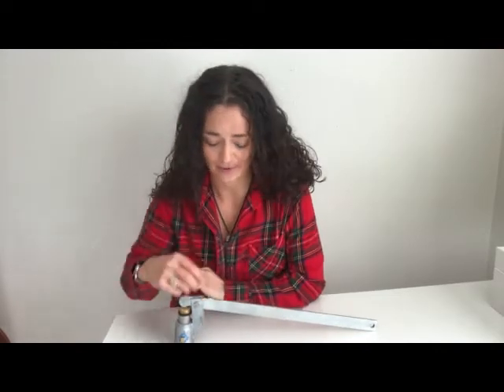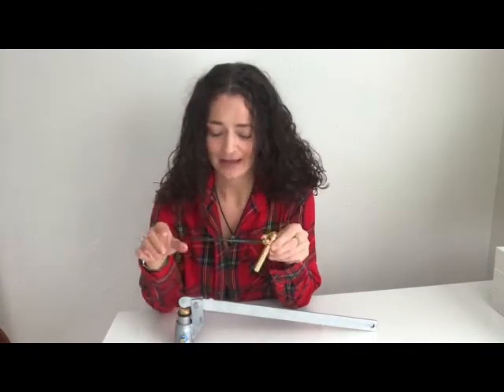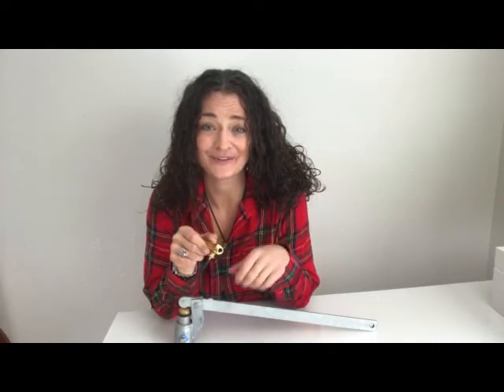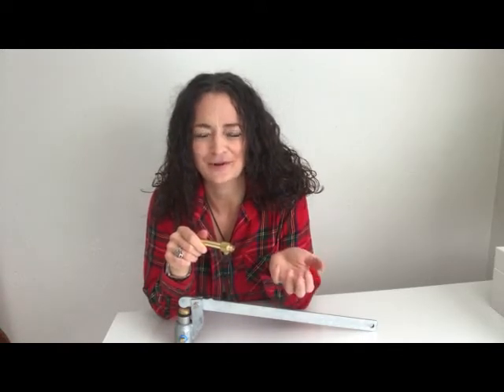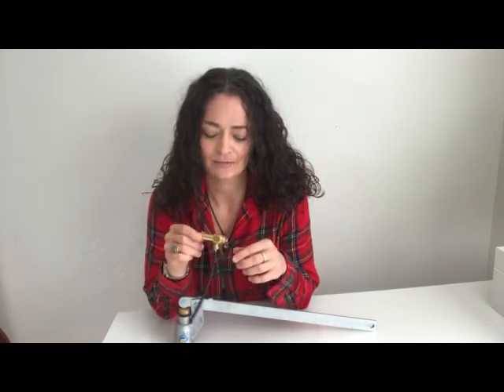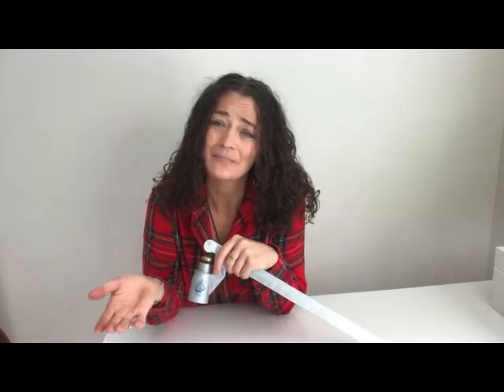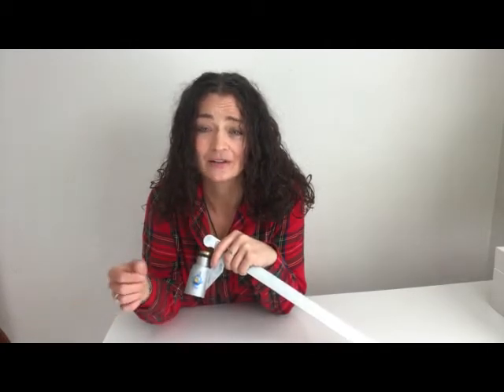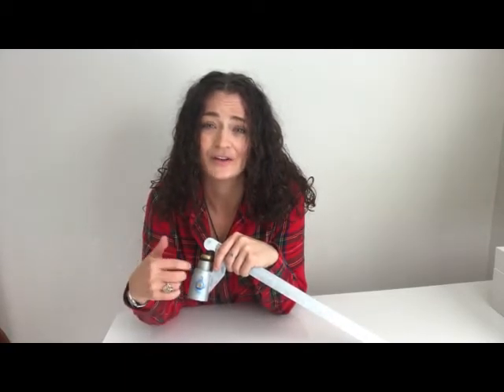Best Float Valve Micro Sweeper Ice Preventer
We want to help you freeze-proof your water troughs. The Micro Sweeper can be plumbed in any type of livestock water tank and will attach to any of our ported valves.

Features:

No maintenance
No electricity
No adjustment, EVER.
Fast and dependable operation – uses the least amount of water possible.
Failsafe operation.
Precision manufactured to exacting standards.
Made in the USA – 100% tested at the factory.
The threads can be used as 1/4" or 1/8"
How it works:
In operation, the Micro Sweeper™ turns on at 41℉ and turns off at 42℉. It is a thermal sensing valve that is constantly in contact with the water and “intermittently” releases enough pressurized water to prevent surface ice, as the water temperature dictates. No more – no less.